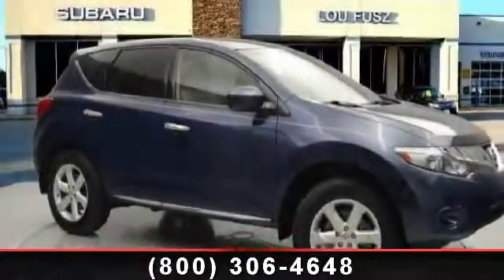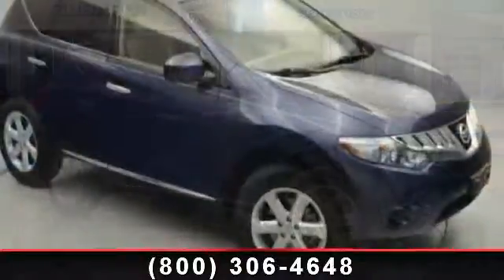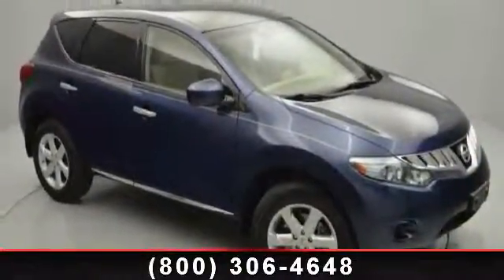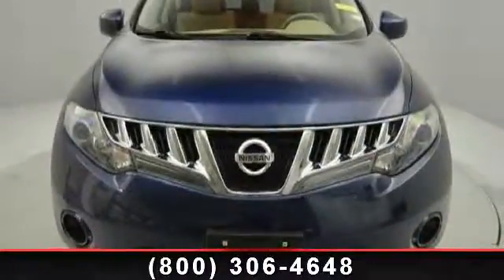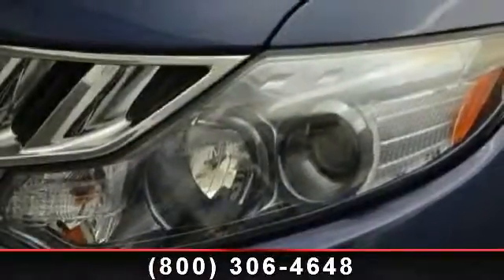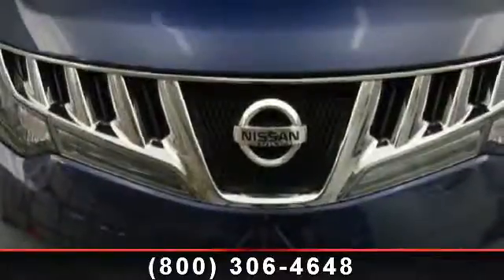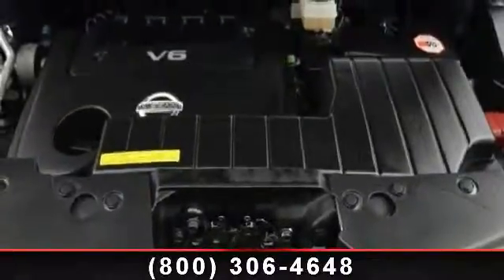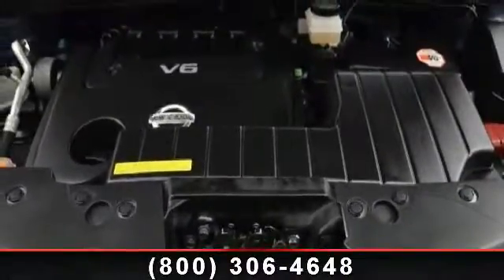2010 Nissan Murano - Lou Fusz Mazda - St. Louis, MO 63132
Lou Fusz proudly presents this  carfax 1 owner  2010 Nissan MURANO AWD 4DR S. Represented in DARK BLUE and complimented nicely by its BEIGE interior. Fuel Efficiency comes in at 23 highway and 18 city. Under the hood you will find the V6, 3.5 Liter coupled with the AUTOMATIC.The Word Around Town:The 2010 Murano sits in a crowded crossover SUV segment, but it has no shortage of features that set it apart. The 2009 redesign was an effective evolution of the car's popular look, and Nissan's 3.5L V6 is widely regarded as one of the best powerplants in the automotive world. Coupled with the chassis it shares with the Altima, the Murano's car-like reflexes, ample power, creature comforts and spacious interior make it the ideal candidate for moving people and cargo in a comfortable, sporty, entertaining manner.Safety Features:Nicely equipped with (2) child seat anchors, 3-point ELR seat belts all seating positions, 4-wheel anti-lock braking system (ABS), Active head restraints, Child safety...read more